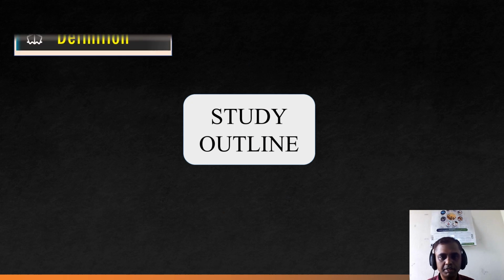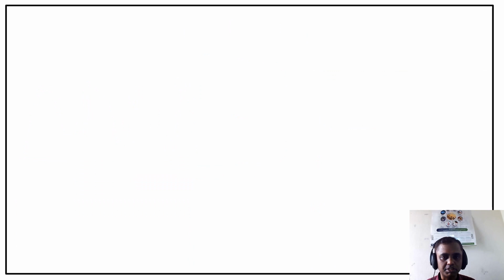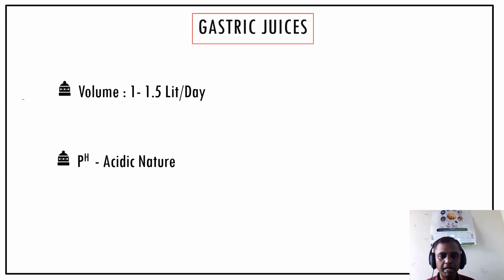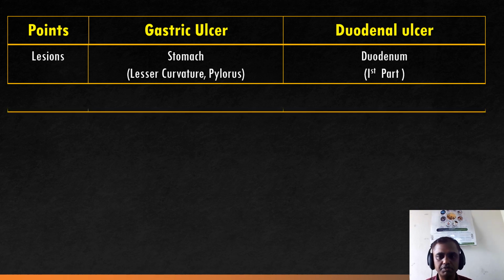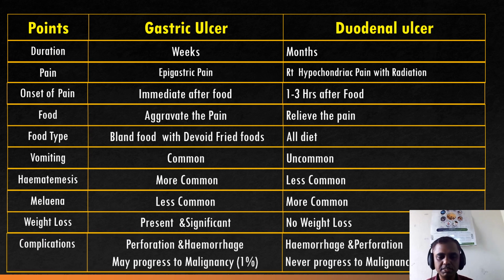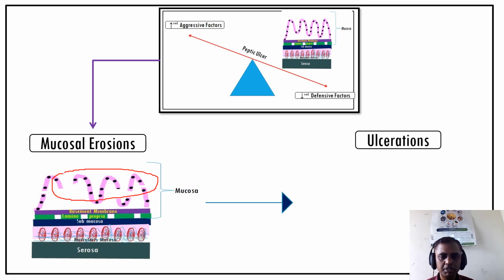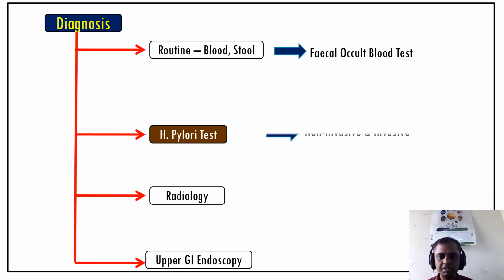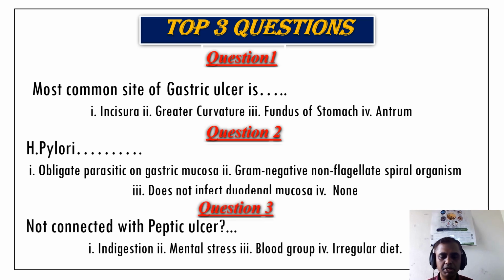Brief understanding of Peptic Ulcer;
The brief description about Peptic ulcer - Definition, Normal Anatomical structures and its Functions, Types, cause, Pathogenesis, Morphology and its Diagnosis.

Dr. Kumaravel. V Ph D (Scholar)
NABH Assessor,
Faculty & HOD
Dept. Pathology and Microbiology
National Institute Of Homoeopathy
(Govt India) Kolkata.

Welcome to youtube channel of Pathology and Microbiology classes of NIH.

This channel will be helping you to gain the basic  knowledge of subjects in easy comprehensive way with mnemonics etc.
The entire syllabus will be covered which helps for BHMS &MD(Homoeopathy) examination, PG NEET (Homoeopathy) etc.
This channel also promotes the cognitive  domain  of viewer for scientific research oriented understanding of Homoeopathy.